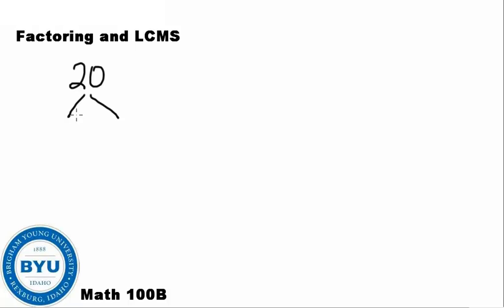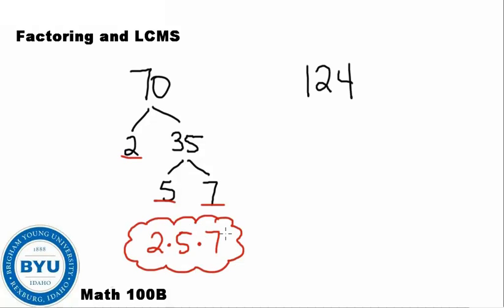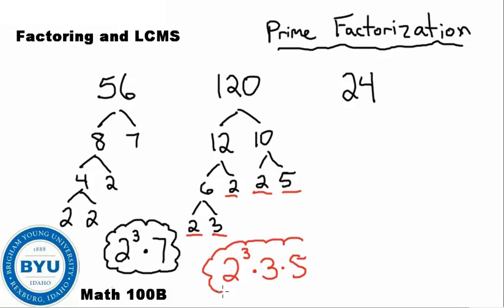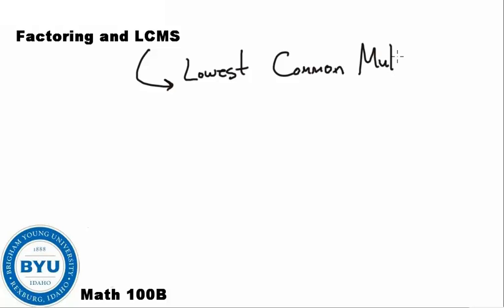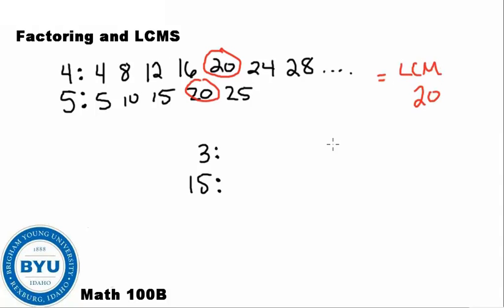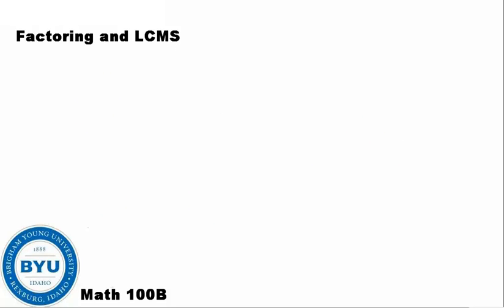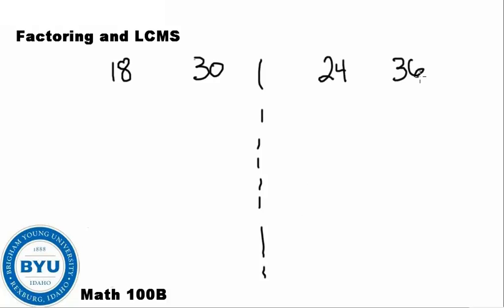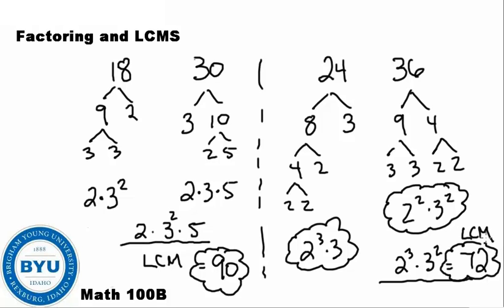100BR-1OchonosiFactoringLCM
Instructions on Prime Factorization and finding the Least Common Multiple corresponding to section R-1 of a Beginning Algebra textbook found here: